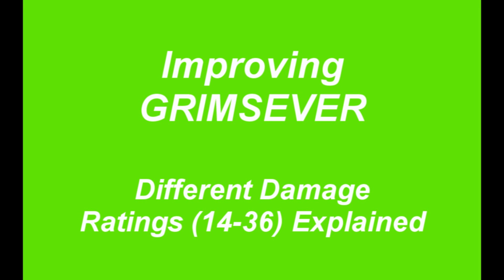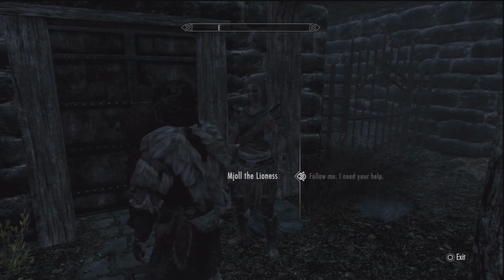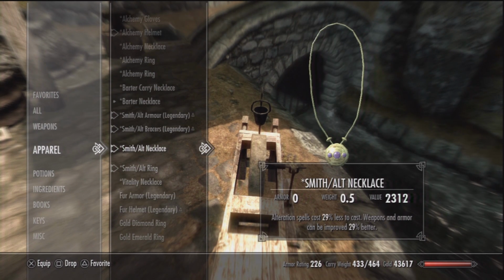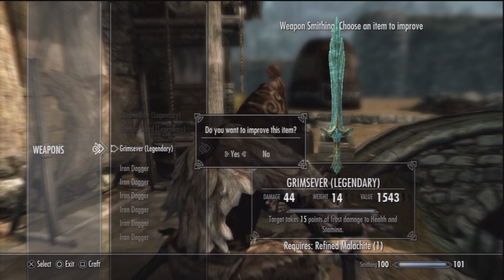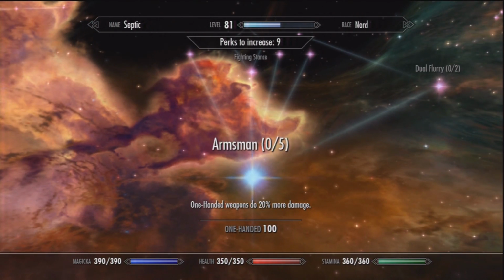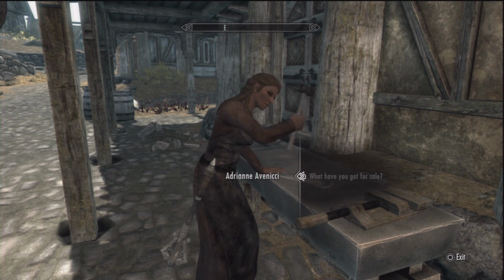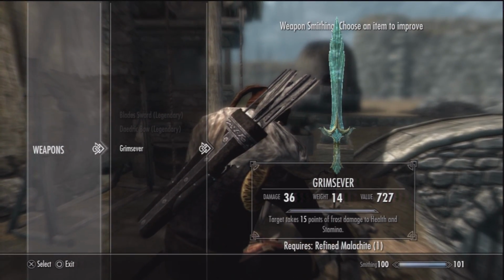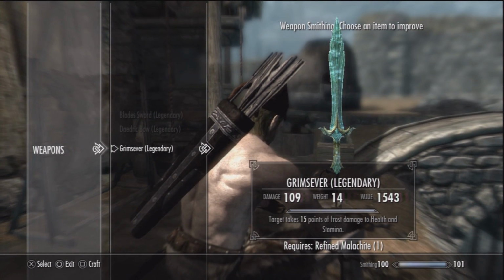Improving Grimsever Skyrim Guide [HD]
This is a quick guide to Grimsever Mjoll the Lioness's Glass Sword  which you retrieve from Mzinchaleft during her quest.

Damage rated is not fixed for Grimsever it can range from 14-36 depending on your One-handed Skill Level and which perks you have

This guide also show how to Improve Grimsever to a damage rating of 109 using Custom Smithing Gear and Custom Fortify Smithing Potion created when Alchemy and Enchanting Skill are at level 100.